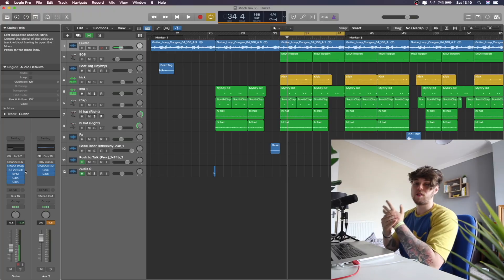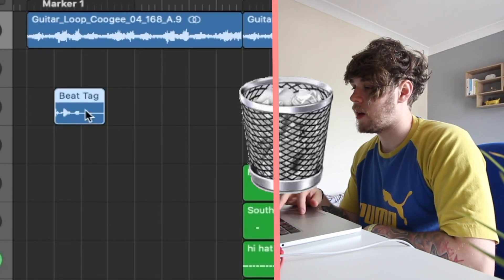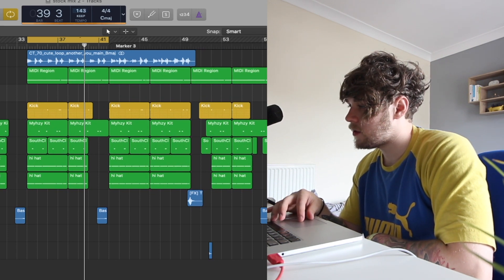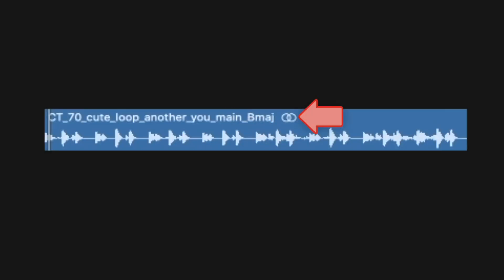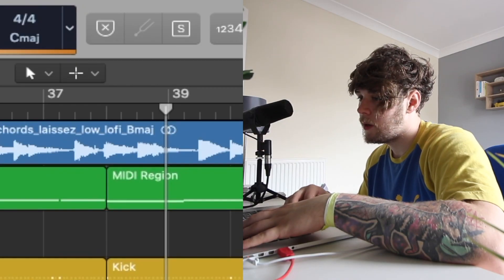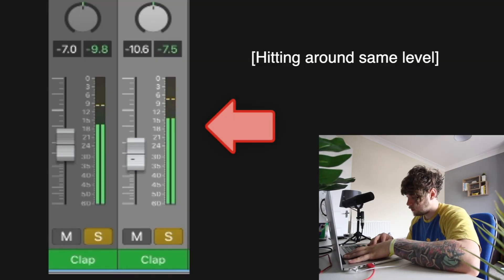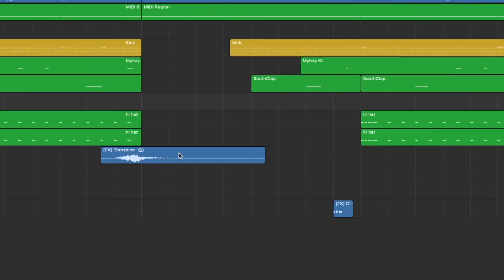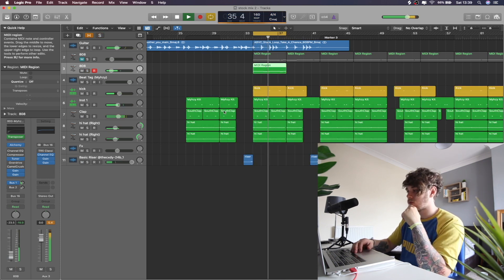How to Mix like the TOP PRODUCERS with stock plugins (Logic Pro X Tutorial)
GET ALL THESE BELOW ! they're all FREE

Additional Tags -